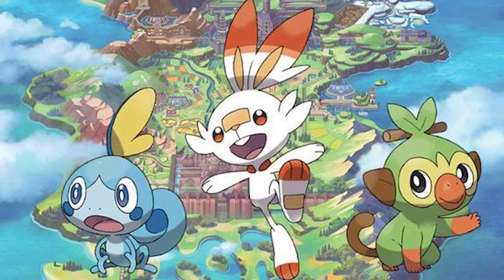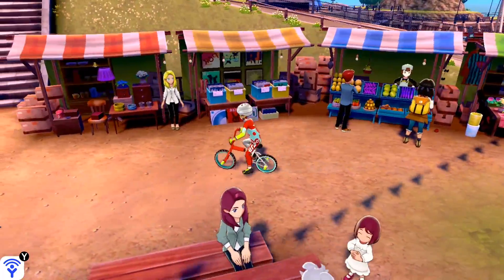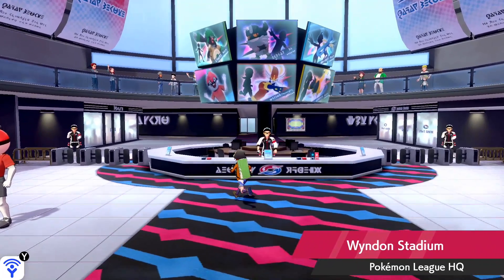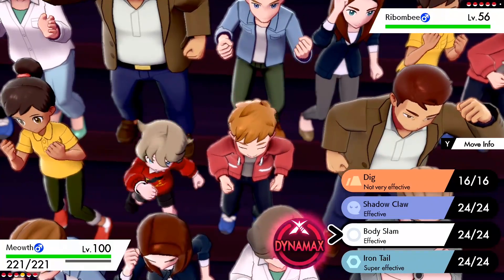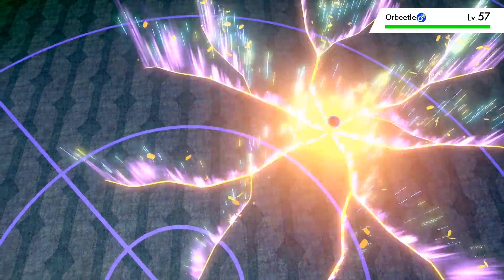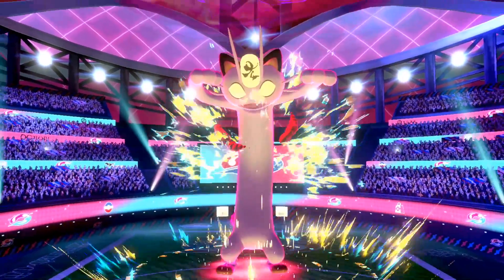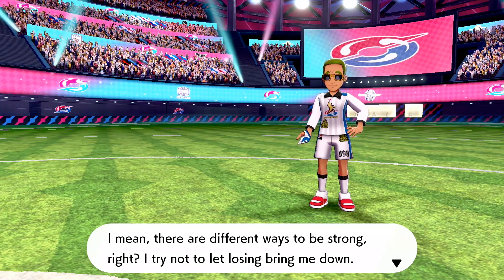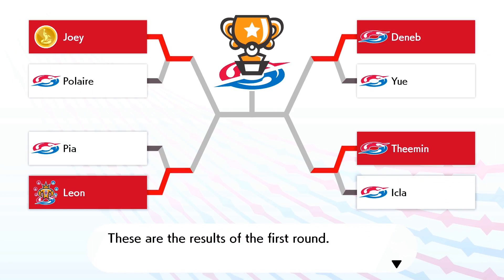HOW TO FARM MONEY FAST! Pokemon Sword and Shield ⚔️🛡️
How to farm money fast in Pokemon Sword and Shield! This involves using a Gigantamax Meowth and either a luck incense or amulet coin! Check out this guide on getting your Pokemon to level 100 and battle ready -

asfgerthrrth Enjoy!